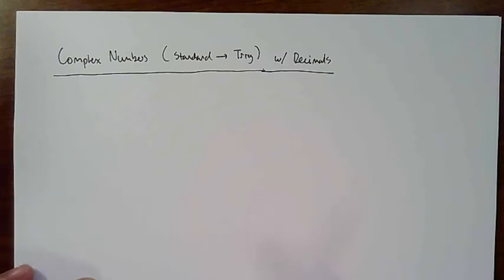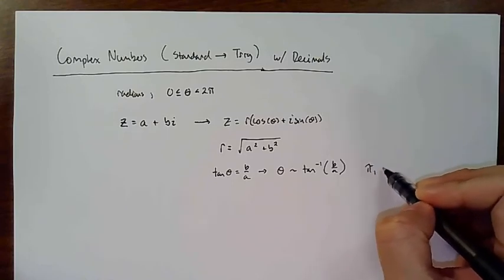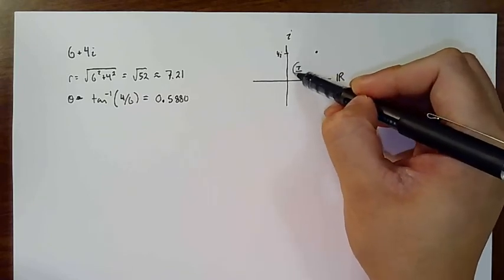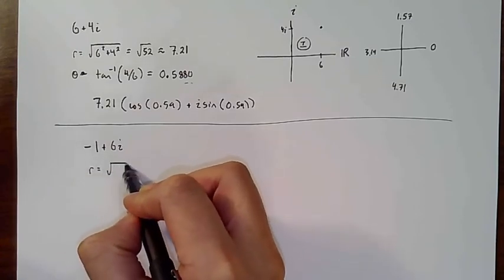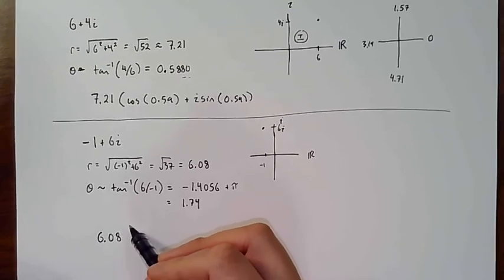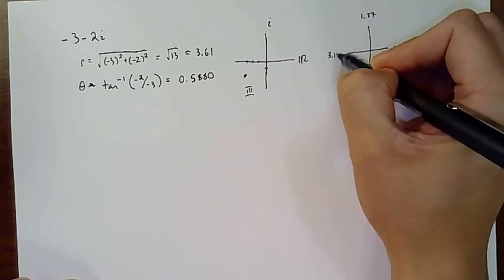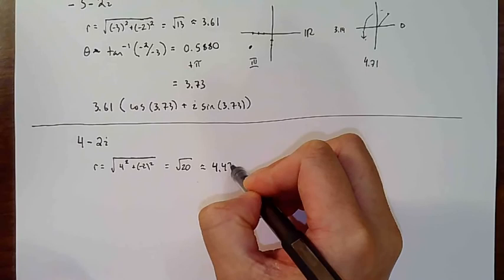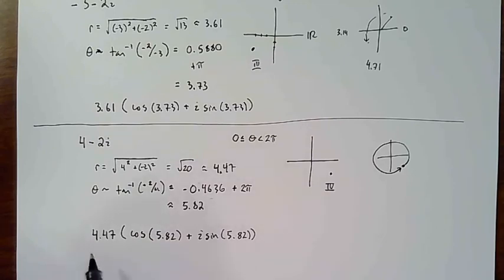Complex Numbers 002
Converting a complex number from standard form to trigonometric form with decimal approximations